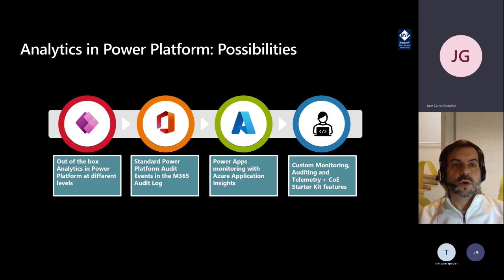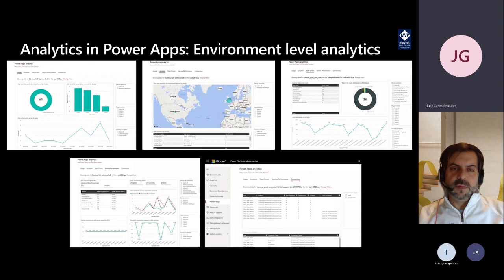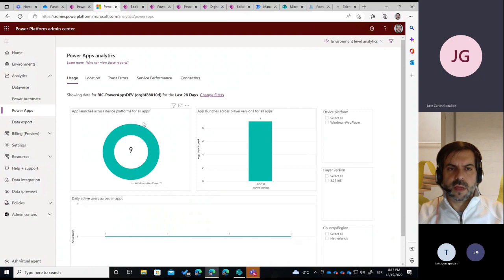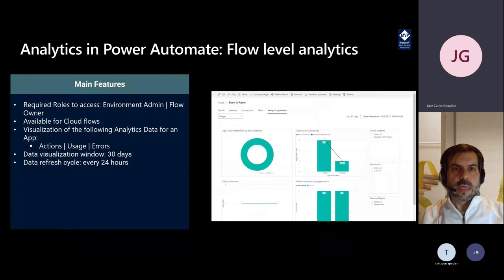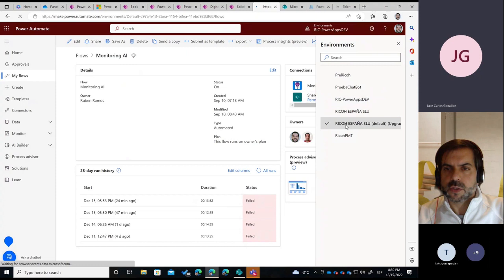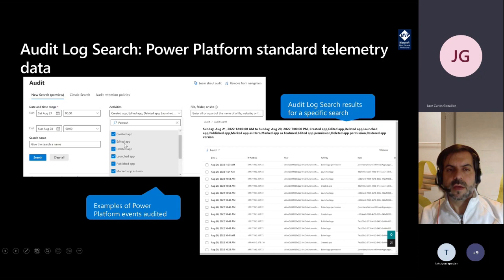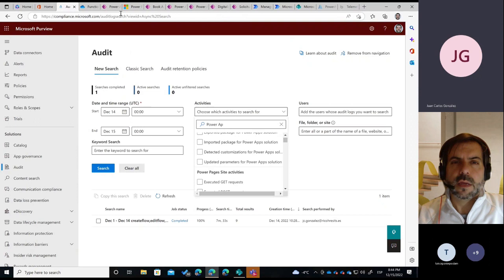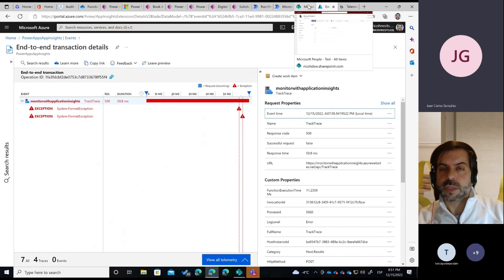Analytics in Power Platform: What are my options? - Juan Carlos González Martín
A very common question on every Power Platform deployment is about the monitoring and analytics possibilities available so we can extract usage data, errors, problems, etc from our Power Apps and Power Automate Flows at different levels. In this session we will review the out of the box monitoring and analytic tools available in the platform, the additional features that Microsoft 365 and Azure can add and of course how we can go even forward with a custom monitoring and logging solution.